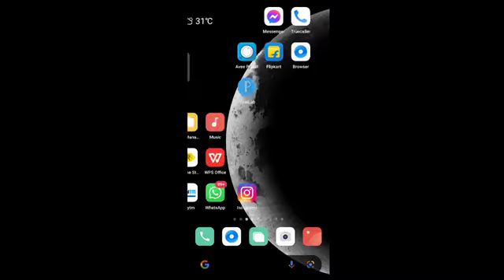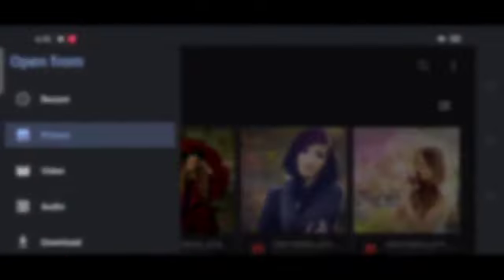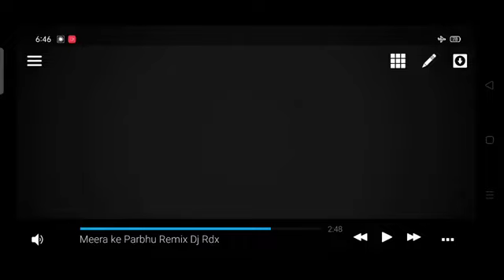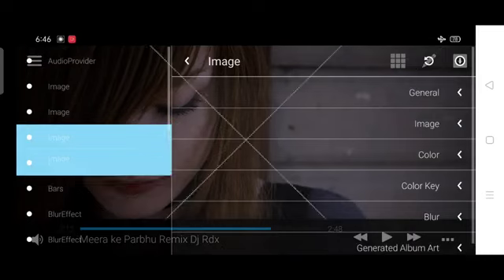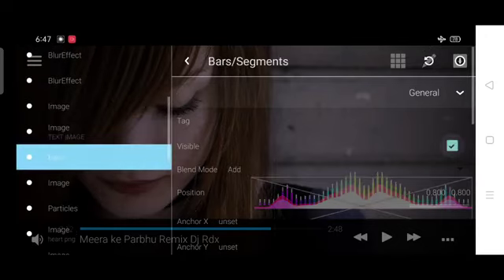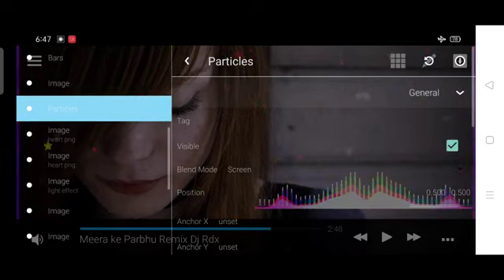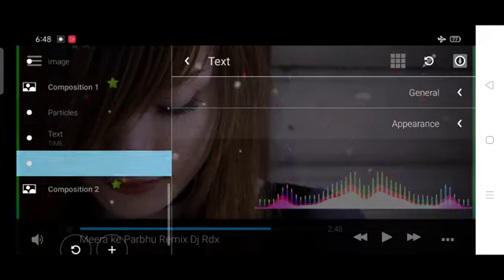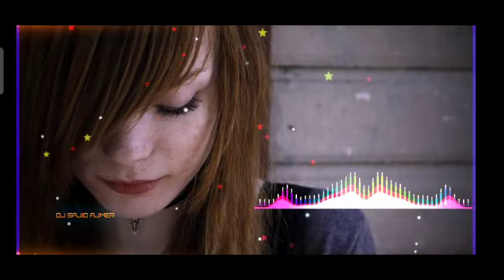TrendinG RajasThaNi DJ 2021 |love sad song.panjbiDJ Remix | HiT Marwadi Dj Remix Song 2021dj.dinesh